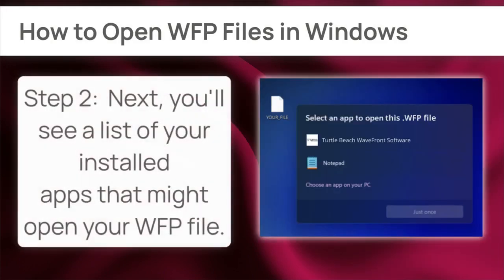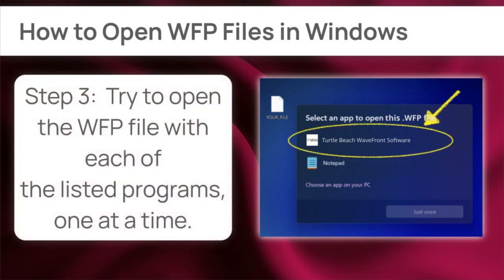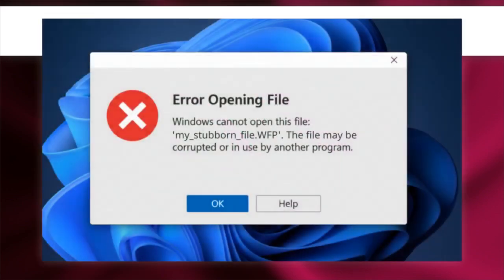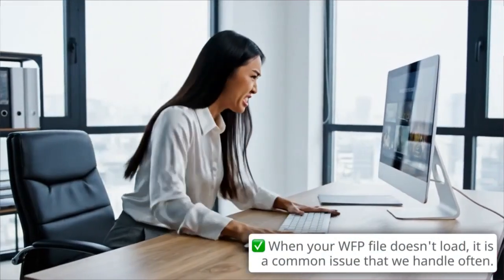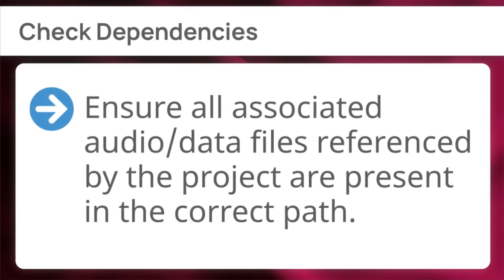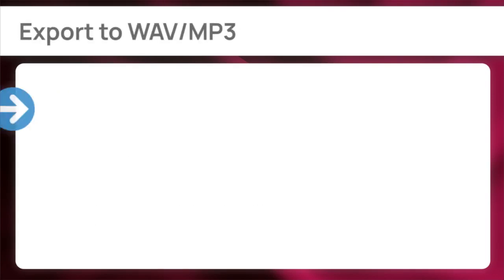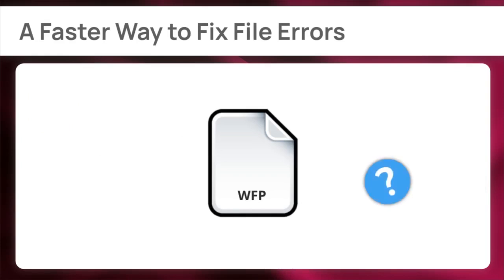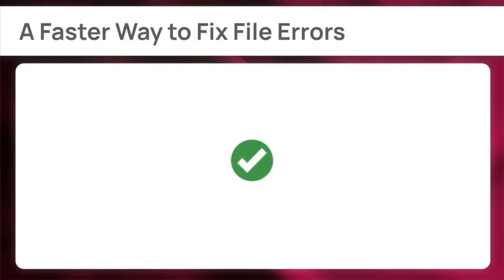Opening WFP Files (WaveFront Project Manager)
Having trouble opening your WaveFront Project format? You are not alone! In this quick tutorial, I’ll show you exactly how to open, view, and fix any WFP file on Windows — even if your PC doesn’t recognize the format.

The internal structure of a .WFP file is proprietary to the software that creates it. It may contain header information defining the project's parameters, followed by data blocks representing audio samples, effects settings, and timeline information. Reverse engineering may be required to fully understand the file's structure for interoperability purposes.

Download Universal File Viewer (Recommended): Recommended tool instantly open WFP files (and 200+ more formats) with File Magic.

▶ Today's Topic - WFP:

- Choose the best software to open WFP
- How to Export to WAV/MP3
- Understand what the WFP file does and why it exists
- How to Use WaveFront Software
- Address Windows conflicts stopping WFP files
- Learn the history behind the WFP file format
- Rebuild corrupted WFP file associations

Timestamps:

00:00 - Start Here
00:26 - WFP Files 101
00:48 - WFP Data Structure Overview
01:08 - Open WFP Files
01:50 - Why Won't WFP Open?